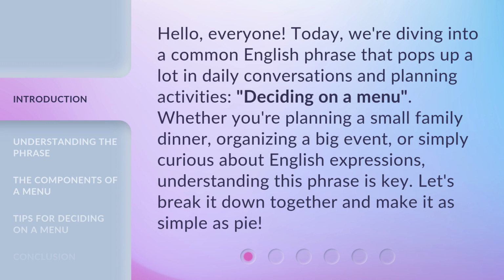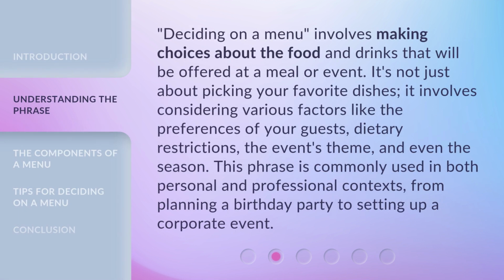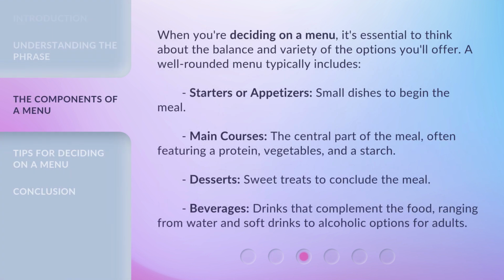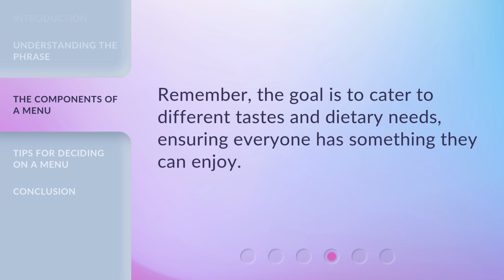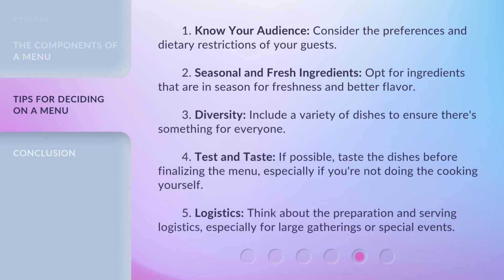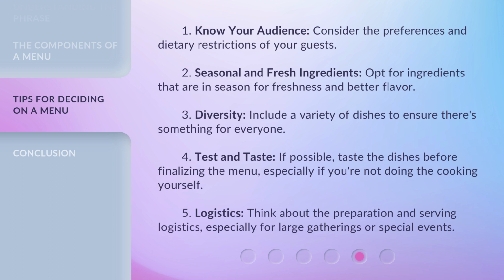Decoding "Deciding on a Menu"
Decoding 'Deciding on a Menu': A Guide to Choosing the Perfect Meal • Join us as we unravel the secrets of 'Deciding on a Menu' and discover expert tips and tricks to help you choose the perfect meal for any occasion. From mouthwatering appetizers to delectable desserts, this video will guide you through the process and make menu planning a breeze!

00:00 • Introduction - Decoding "Deciding on a Menu"
00:33 • Understanding the Phrase
01:05 • The Components of a Menu
01:52 • Tips for Deciding on a Menu